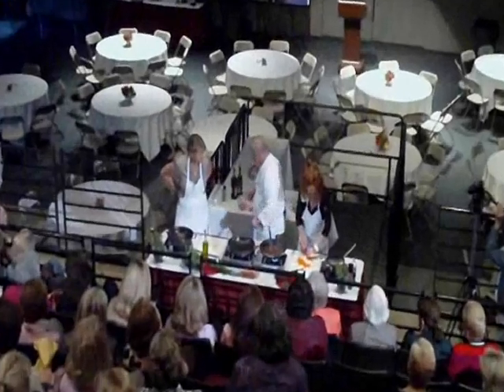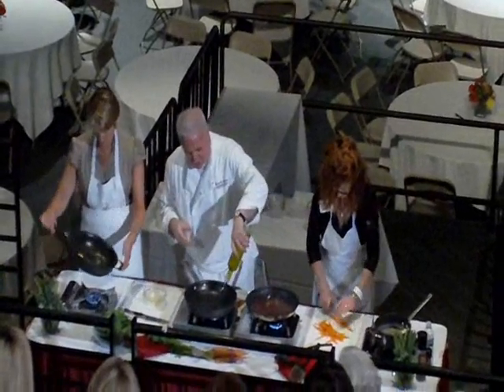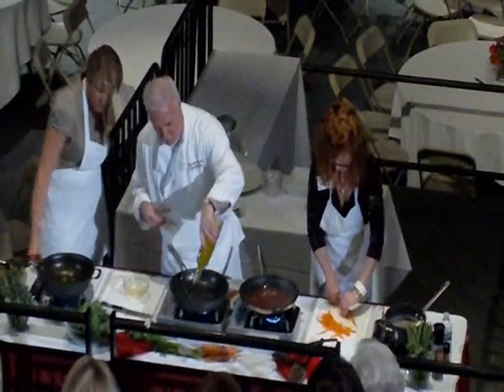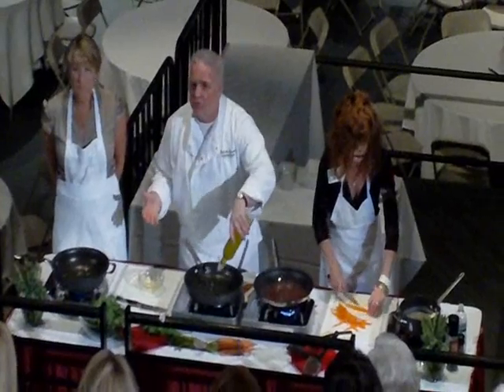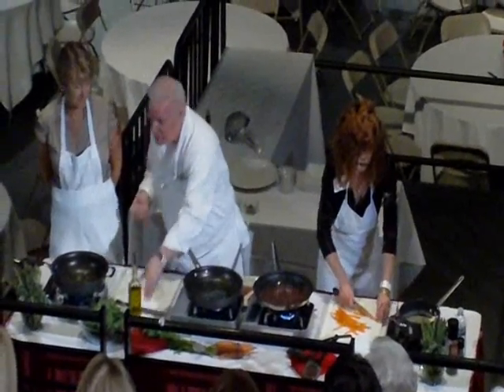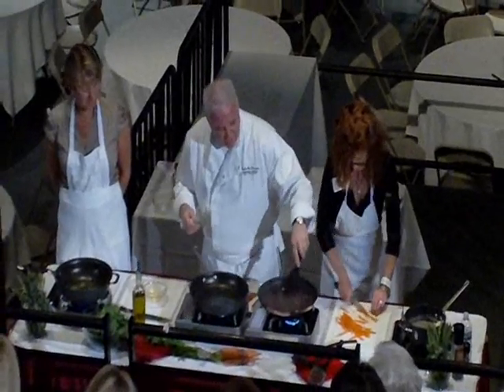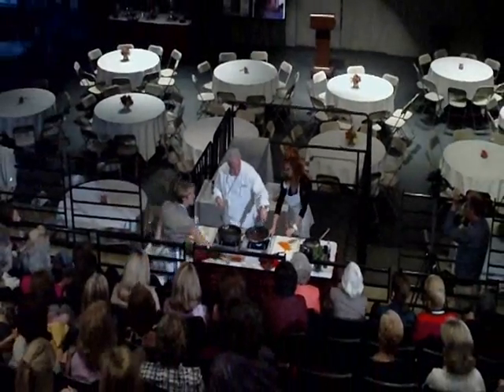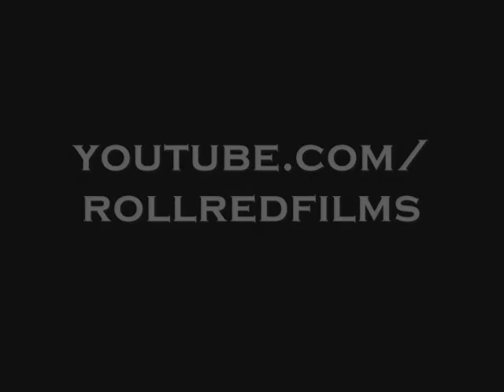Bell's Kitchen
Gordon Ramsay's got nothing on MBA's Malcolm Morrison: English teacher and chef extraordinaire. Here he is in action at the Mothers of Alumni lunch on 3/31/2011.

Recipe:
Pan-fried Salmon with Bacon and Red Wine Sauce
(Serves 4)

4 salmon fillets
2 carrots peeled
100ml chicken stock
Butter
4-5 tablespoons olive oil
200 g spinach leaves
Sea salt and freshly ground pepper

Sauce
3 tablespoons olive oil
¼ lb diced smoked bacon
3 small shallots
2 garlic cloves, chopped
1 thyme sprig
1 rosemary sprig
1 bay leaf
3 tablespoons port
Glass red wine
½ pint fish stock
1 pint chicken stock

1. Trim, season and score the skin of the salmon.
2. For the sauce, heat a wide pan with olive oil and sauté the bacon for a minute or two until browned. Add the shallots with the garlic and herbs and cook until softened, about 7 minutes. Deglaze with the port, then add the wine and cook until reduced by 2/3. Add the 2 stocks with pepper to taste boil and simmer uncovered to reduce by half, about 20 minutes. Strain and set aside.
3. For the carrot julienne, cut the carrots into long thin slices, then very thin sticks. Heat some butter in a pan and sauté the carrots for a minute or so. Add 100ml of chicken stock and a little seasoning. Simmer for 3 minutes, uncovered until the liquid has reduced and the carrots are glazed. Keep warm.
4. Heat 2 tablespoons of olive oil and some butter in a pan and sauté the spinach for a minute or two until just wilted. Remove from the heat, season and keep warm.
5. For the salmon, heat a pan until hot, add 1-2 tablespoons olive oil and fry the salmon skin side down for 3-4 minutes. Flip over and fry the other side for 1-2 minutes. Season lightly. The flesh should be lightly springy.
6. To serve: reheat the sauce, place a mound of spinach in the center of a warmed plate and pour the sauce over. Lay a salmon fillet skin side up on top and finish with a little pile of carrot julienne.